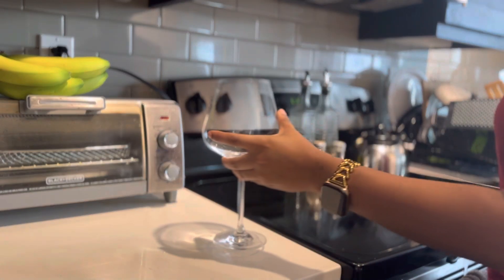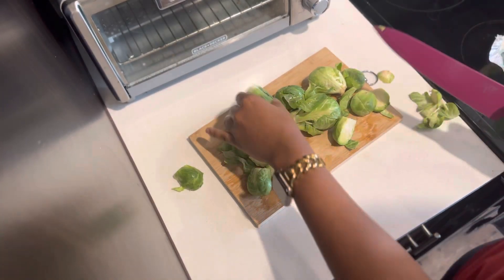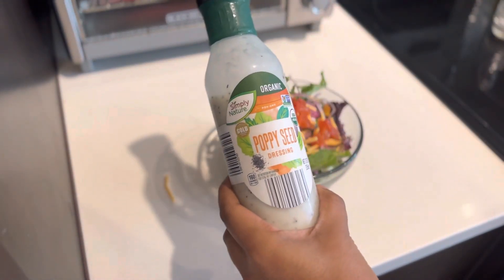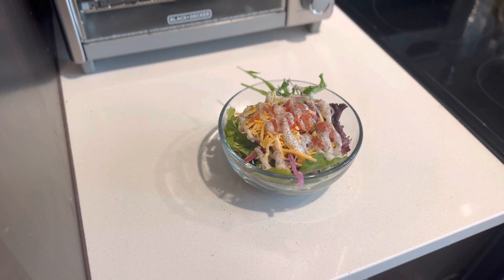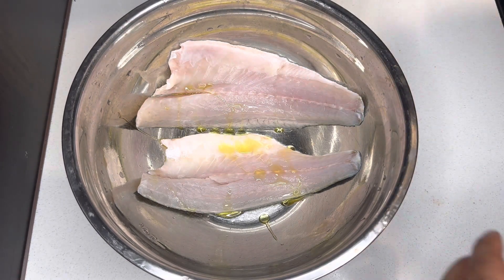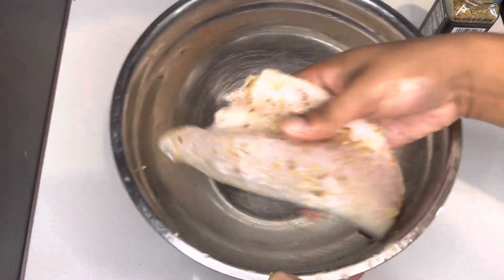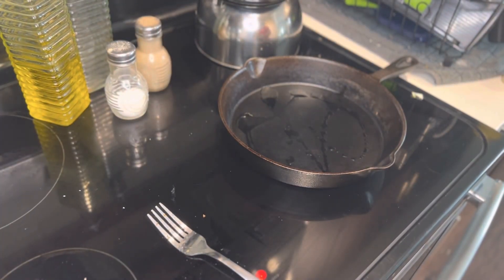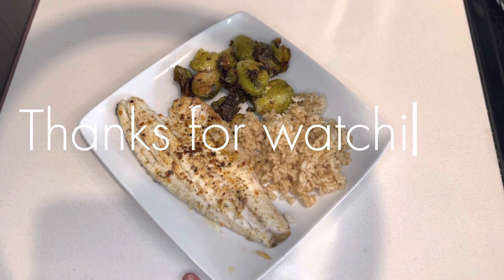Cook dinner with me!!! Sea bass| rice | Brussel sprouts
Come join me as I cook a quick meal with my busy schedule. Today’s menu is Sea Bass, rice, and Brussel sprout!